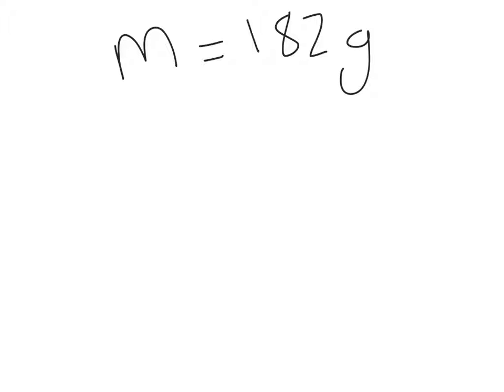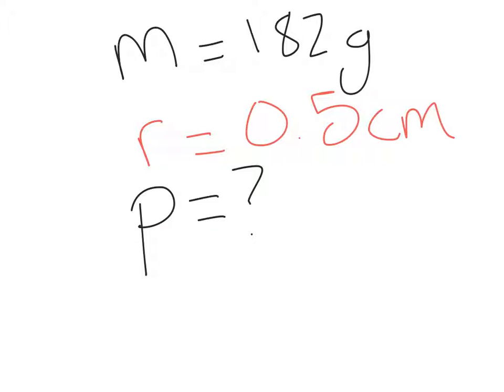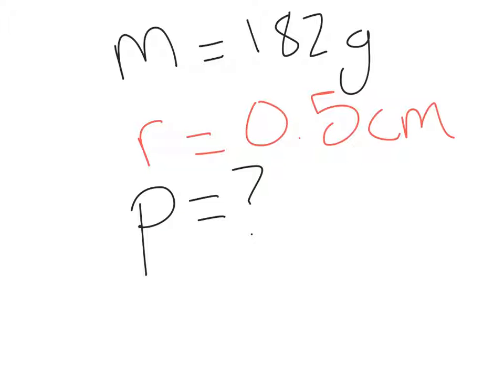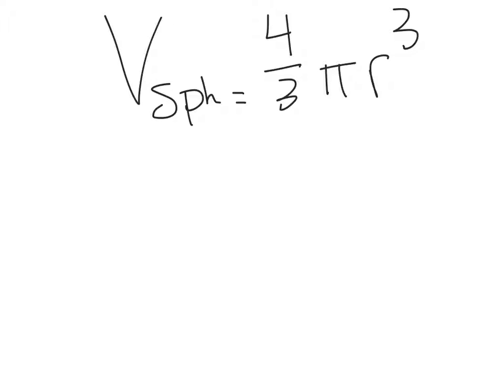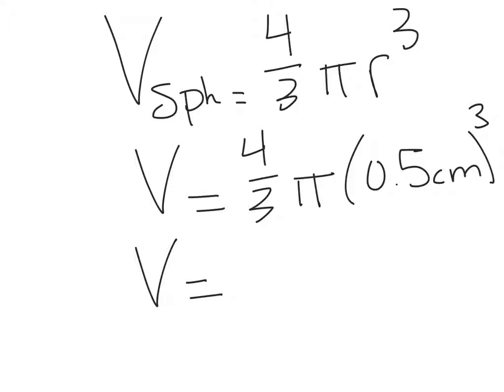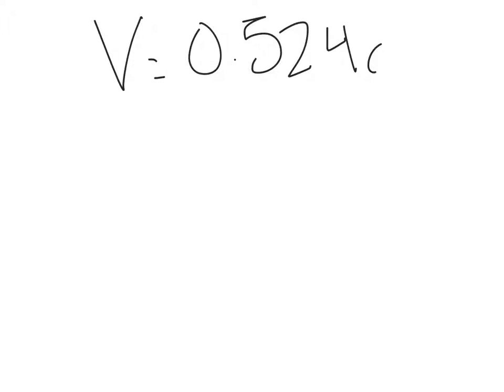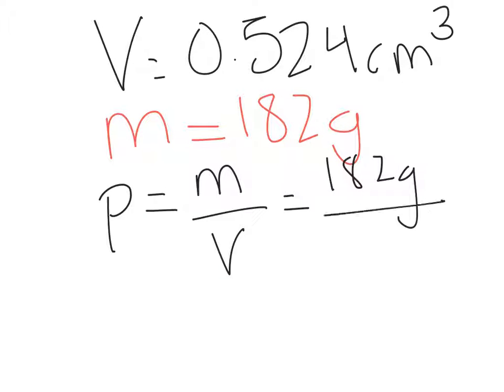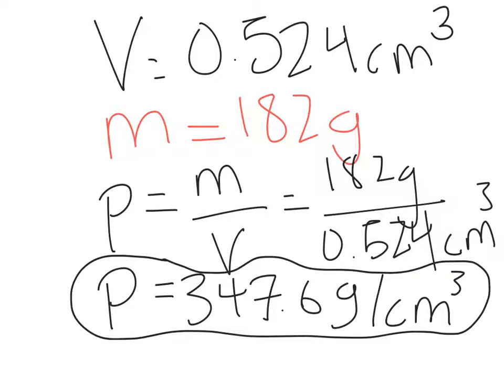Density 000c Part 1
Solving for the density of a sphere